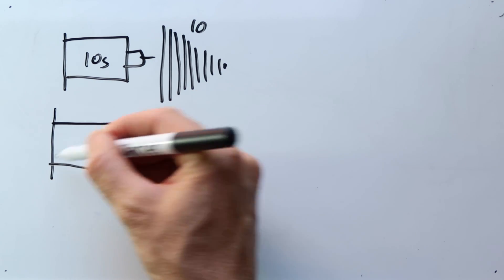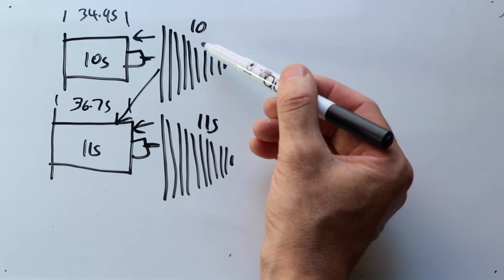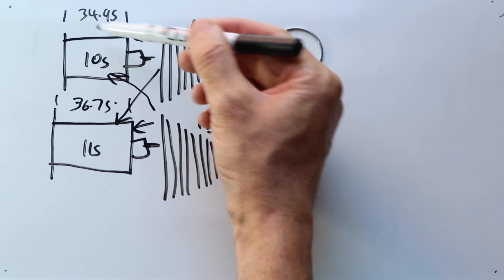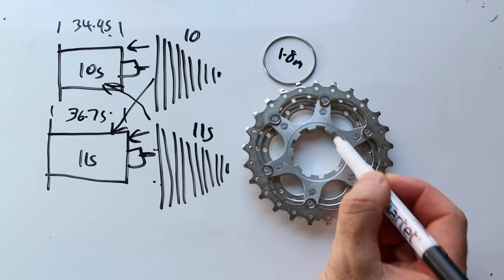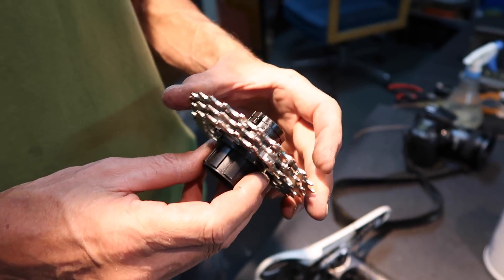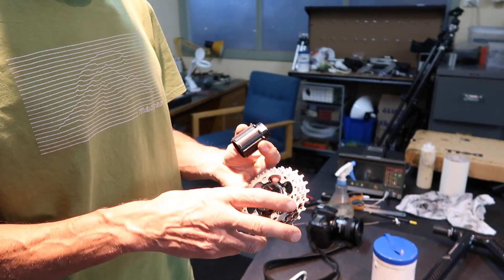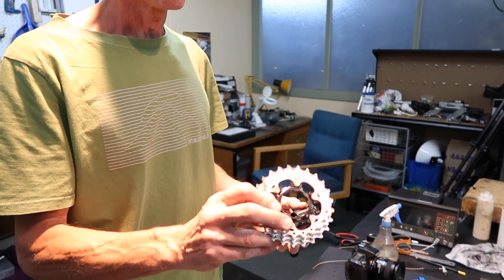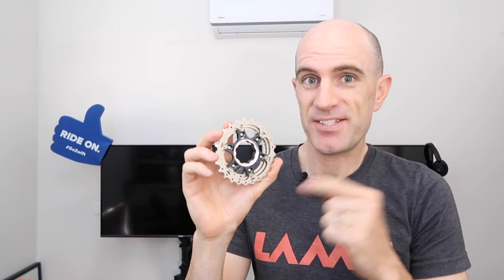Fitting an 11 Speed Cassette on a 10 Speed Hub (Shimano Hack Tip)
Solving a problem with math, a lathe, and an expert at all things engineering. Raoul helps me convert a LeMond Revolution indoor trainer from 10 speed into a fully 11 speed compatible setup.